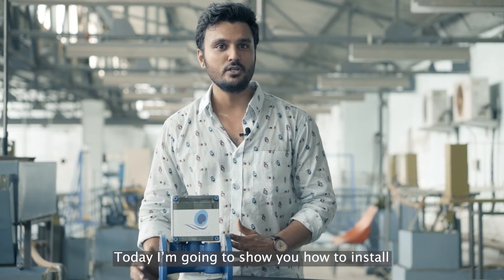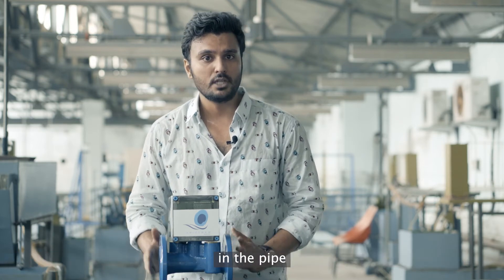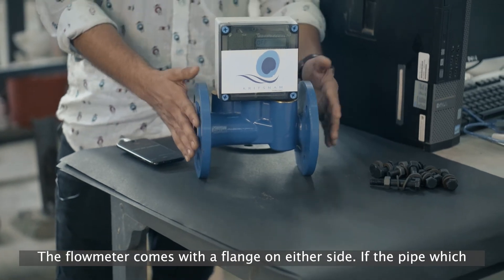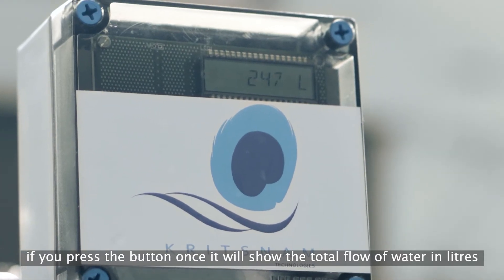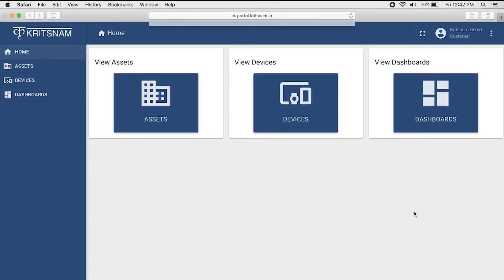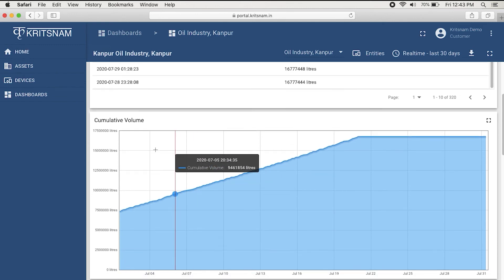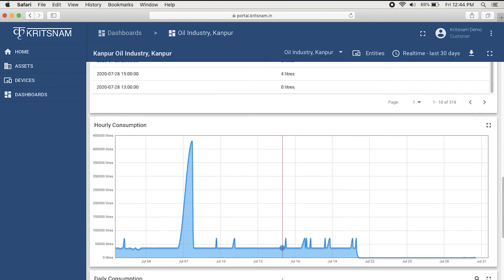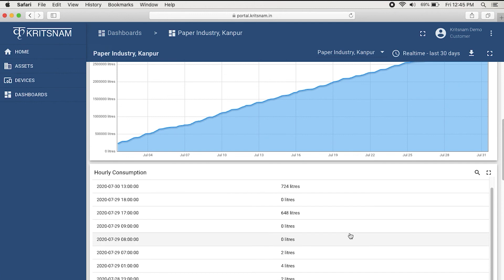Installation & web portal demo of Kritsnam's Dhaara Smart Flow Meter.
Kritsnam Technologies, an incubated company of SIIC IIT Kanpur has developed a smart ultrasonic flowmeter that will allow users to track the water distribution in drinking water supply, ground water extraction, industrial water usage and precision irrigation.

The device is battery operated and has an in-built 3G/4G based cellular communication. The live data is accessible via a web/mobile platform. The users can receive daily reports, alerts and water audits to through SMS and WhatsApp services.

Address: Plot Number 347, Road Number 22, Jubilee Hills, Hyderabad, Telangana - 500033